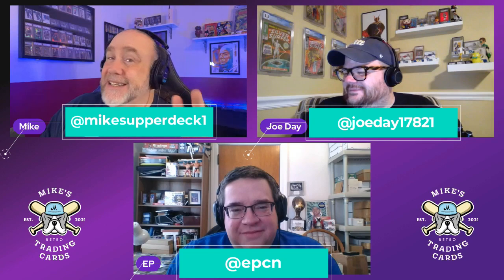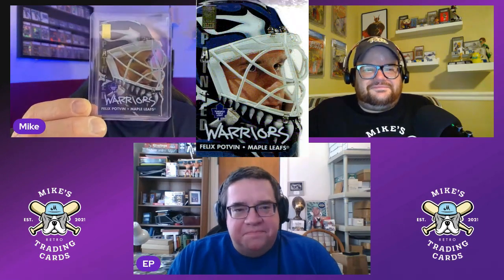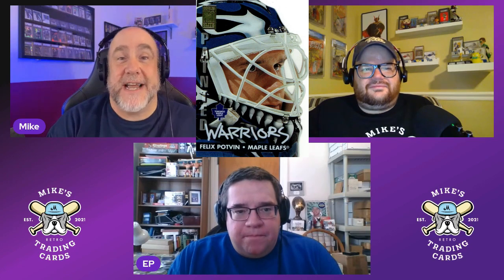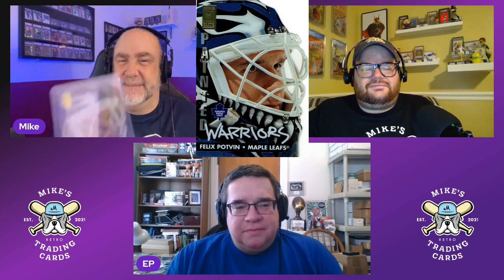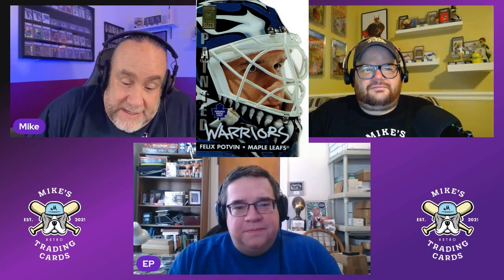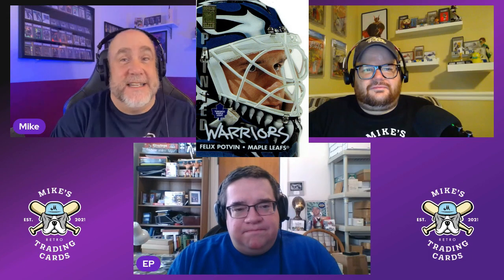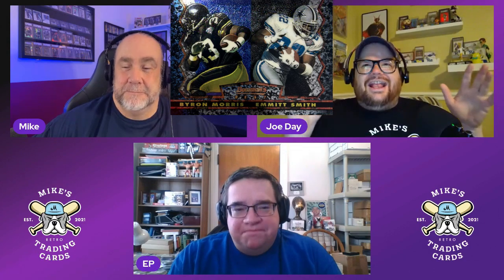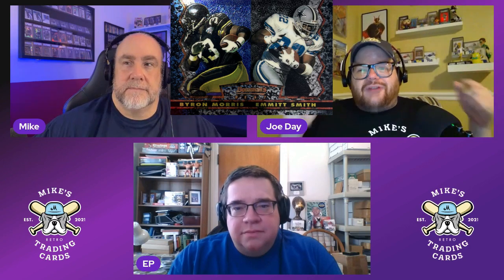3 Retro Cards You NEED In Your PC! Episode 18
In this video series we are giving you 3 retro card ideas to add to your PC! Not every card has to cost a fortune, and every week we are going to show you three cool, unique, or interesting cards that anybody can afford to add to their collection! This series will focus on cool inserts, cards with amazing photos, rookie cards that fly under the radar, and more! If you are into cards from the 80's 90's and early 00's, check it out!